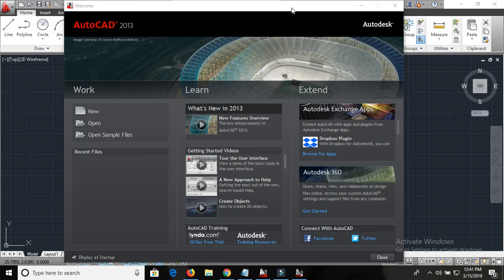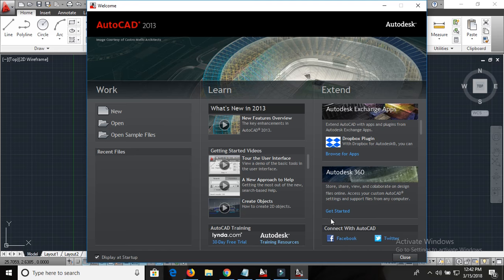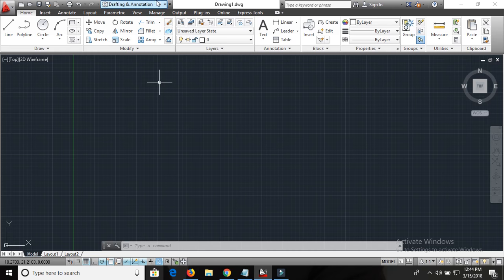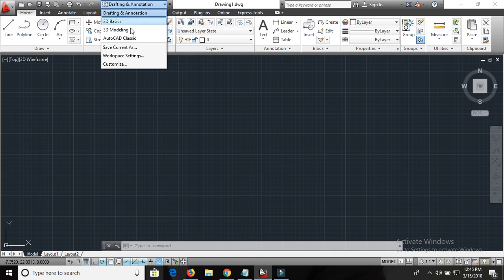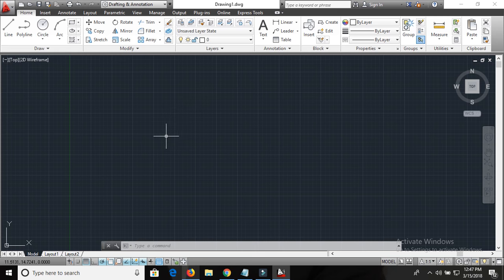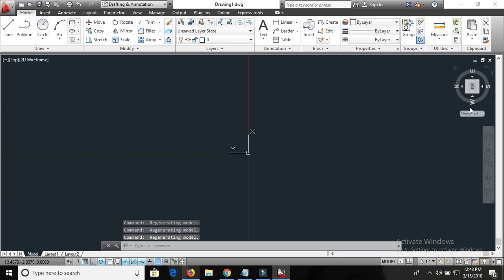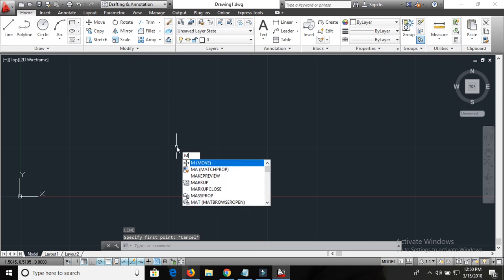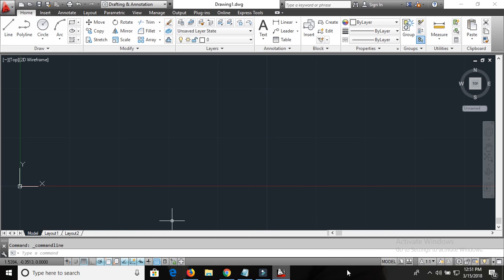12 User Interface